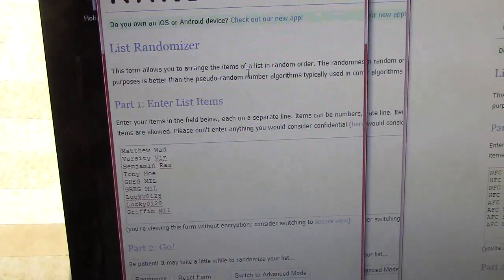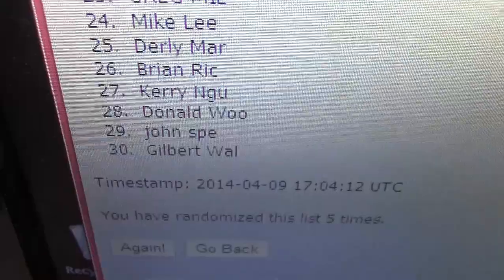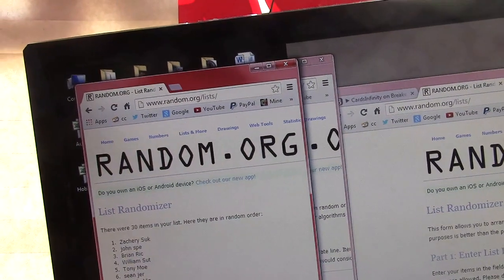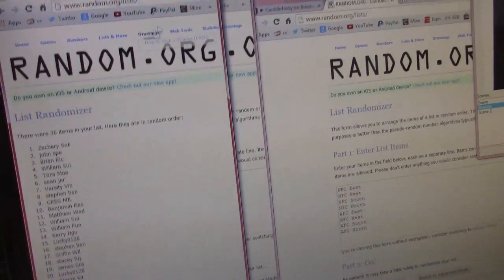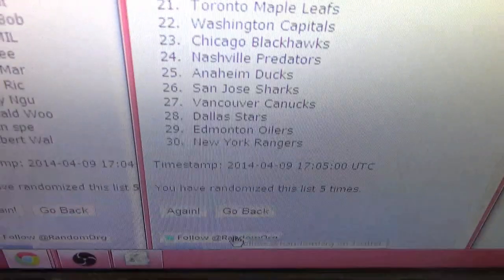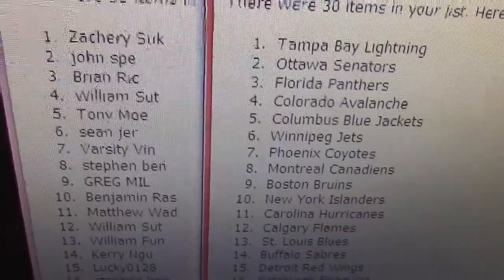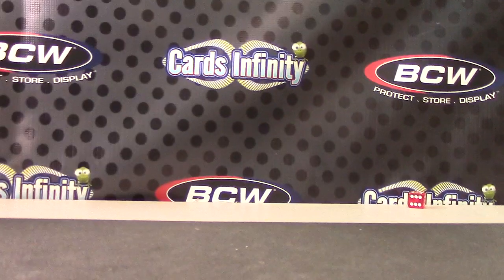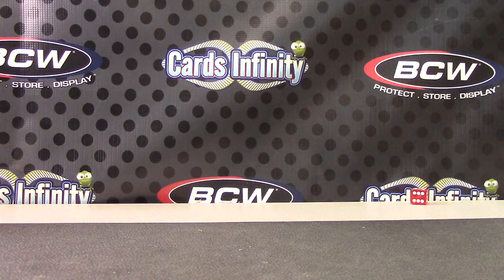National Treasures & Playbook Hockey Team Draws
BRB with the breaks. Thanks guys, Chris J.